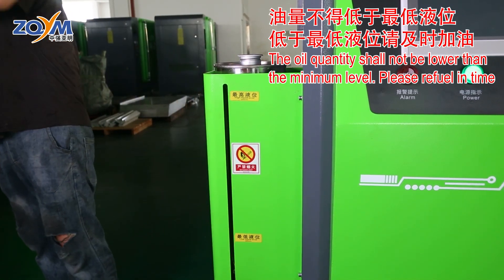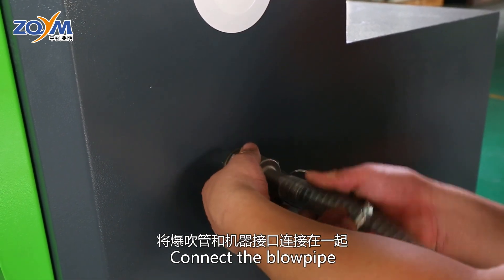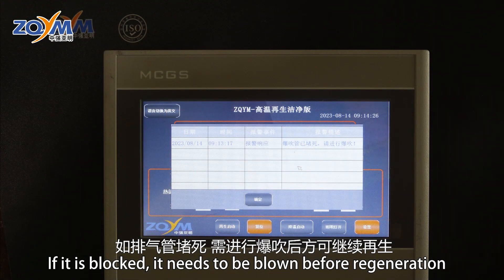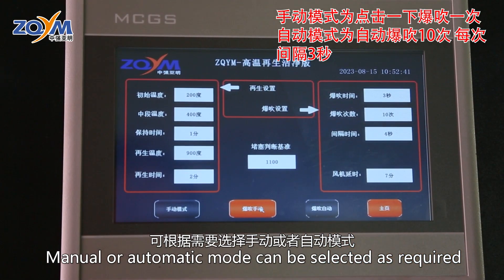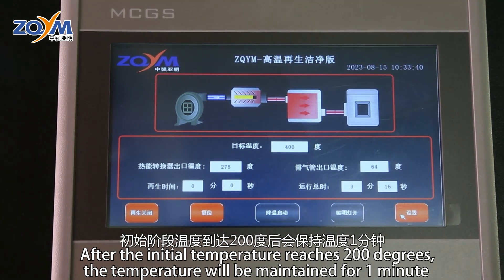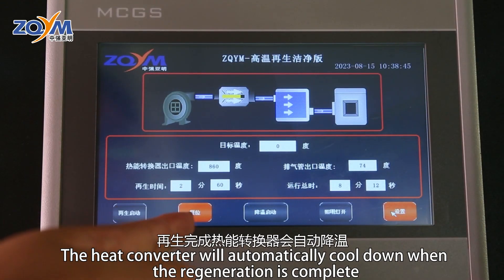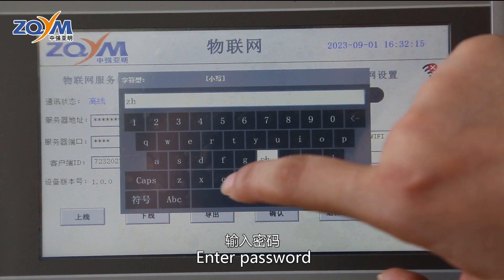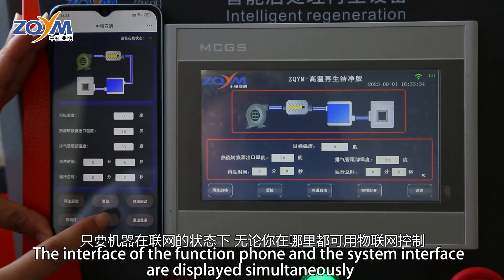How to work of ZQYM-new machine, DPF intelligent after-treatment regeneration equipment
DPF (Diesel Particulate Filters) Cleaner Cleaning Machine